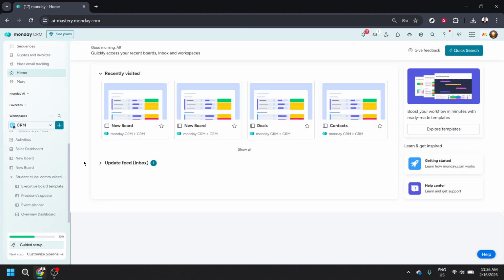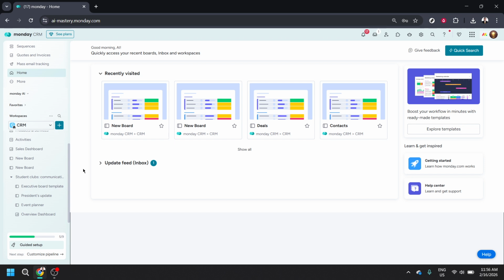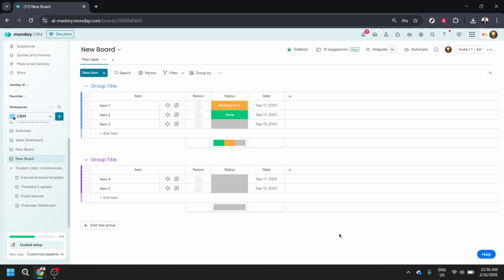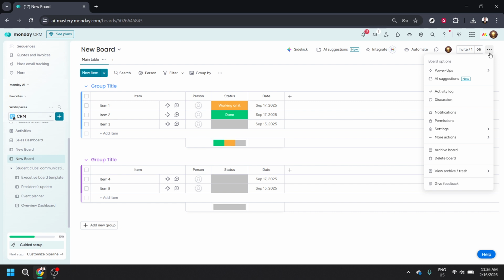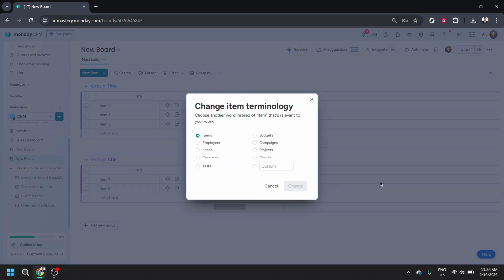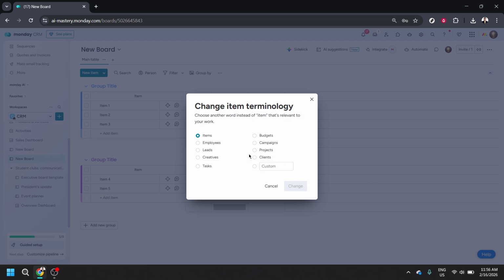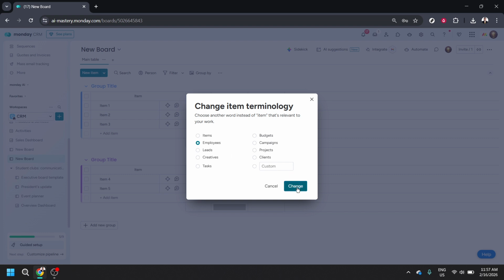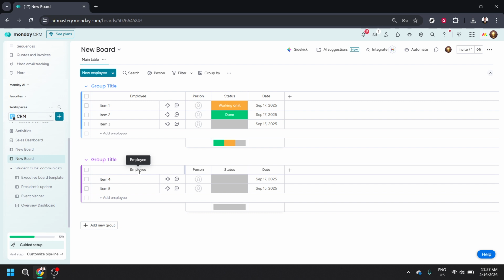How to Change the First Column in Monday.com (Easy Guide)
In this video, we discuss board customization and how to successfully change the first column in monday.com. We cover the restrictions around the item name column and provide a monday.com tutorial on how to restructure your data for 2026.

00:00 Intro

00:18 Open a Board

00:31 Confirm Board Selection

00:38 Access the Board Menu

00:58 Navigate to Change Item Terminology

01:07 Feature Overview and Permissions

01:24 Select the New Term

01:36 Choosing the Right Term

01:49 Apply the Change

02:00 Observe the Update

02:12 Summary and Benefits

02:39 Conclusion